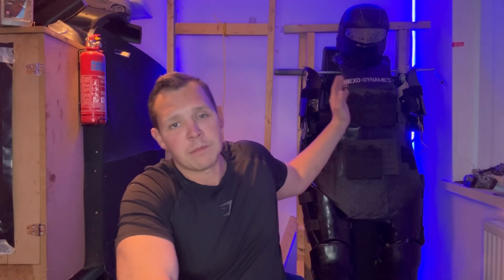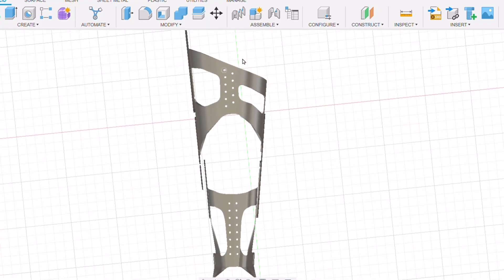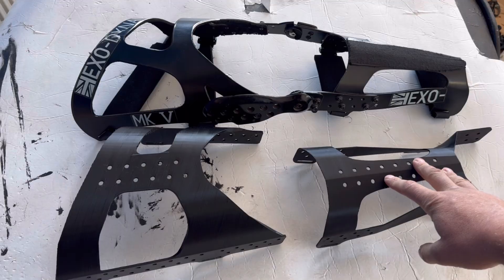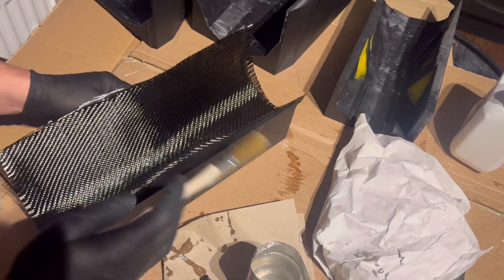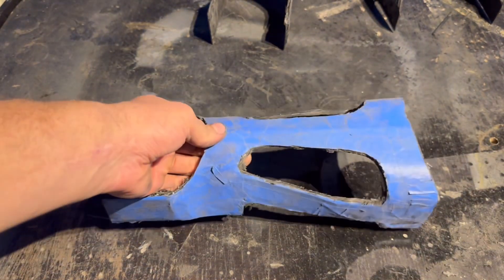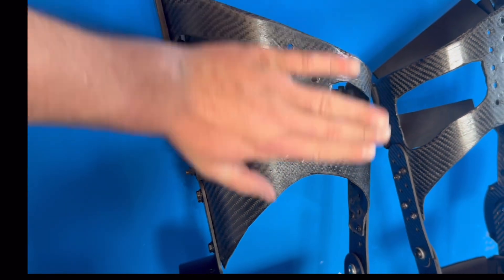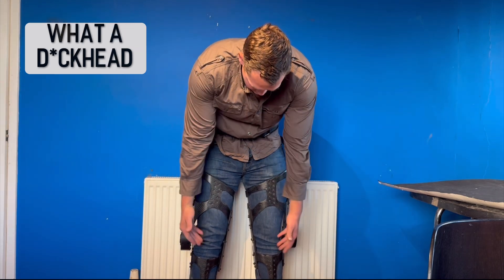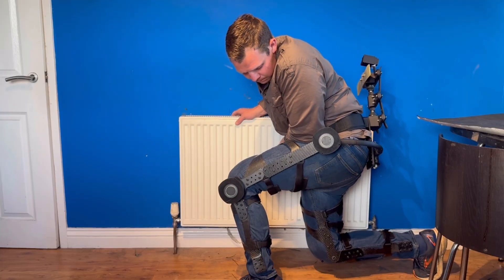Mistakes were Made - Making carbon EXO-LEGS for POWER ARMOUR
Carbon exo skeletom legs for the new prototype